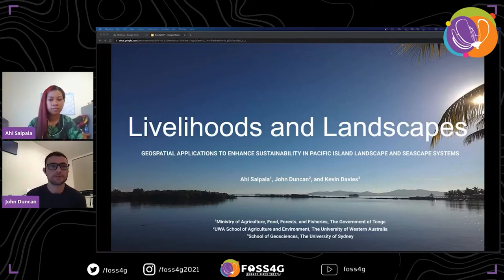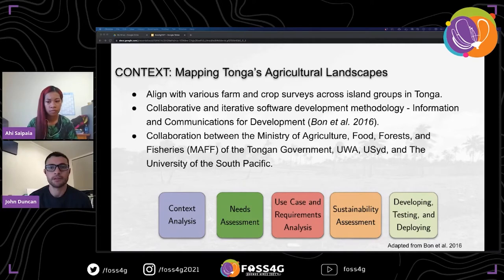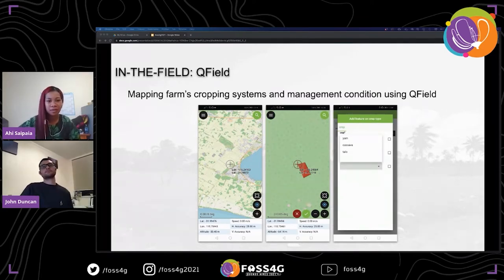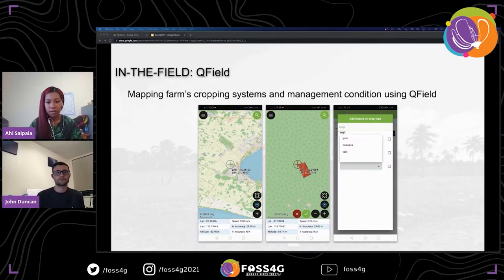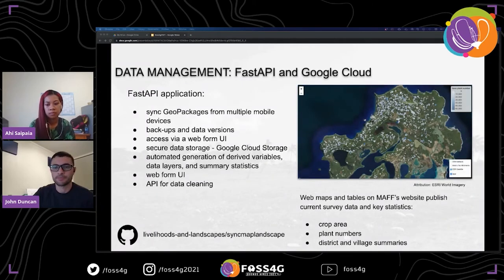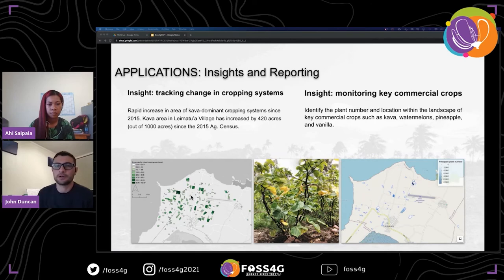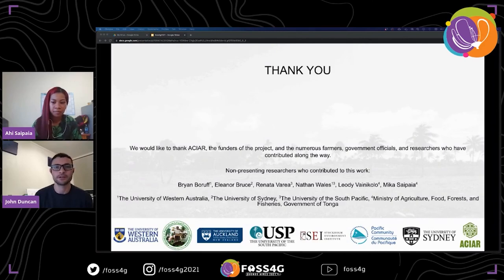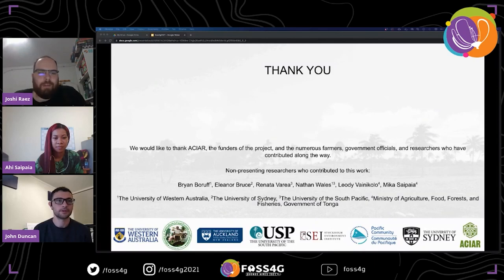FOSS4G - An open-source geospatial workflow to map diverse landscapes in Pacific Island Countries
In Pacific Island Countries, the environmental resources that support livelihoods are distributed across landscapes in a mix of spatial patterns. Capturing the spatial detail of landscape use is important to inform landscape management that is sensitive to these livelihood dependencies. Using information and communication technologies for development (ICT4D) and agile software development processes, a workflow was developed that comprises open-source geospatial software to map and monitor agricultural landscapes. This workflow was co-developed with the Vava’u branch of the Ministry of Agriculture, Food, Forests, and Fisheries (MAFF) of the Government of Tonga.

The workflow consists of mobile GIS to map farms, web-applications to synchronise and store data, and spatial dashboards for data visualisation and analysis. Mobile geospatial data collection uses QField for intra-farm mapping of cropping practices and digital forms to record farm management attributes. A web application has been developed using Express and Python to support data syncing, automatically generating datasets for reporting on cropping practices and landscape conditions, and for secure data storage. A spatial dashboard, built using Shiny and Leaflet, allows non-GIS experts to easily query and visualise landscape data collected in the field and to use this data in landscape decision making.

This workflow has been used by MAFF for an array of data collection and mapping campaigns. Example uses include: mapping the location of vanilla plantations under sub-optimal management condition; identifying where land was under-utilised or left fallow by farmer groups to spatially target fuel and cash resources to increase land under cultivation; and annual crop monitoring to generate island-wide coverage of intra-farm cropping practices to serve as baseline data to track agricultural change through time.

This talk will discuss the software development process including: the needs assessment to identify and prioritise unmet needs for geospatial data and applications; requirements identification and analysis using use case modelling and rapid prototype development and testing; and refinement and deployment of the workflow for agricultural landscape monitoring on the island group of Vava’u. This talk will also elaborate on the implementations of the workflow, highlight lessons learnt through the development process, and highlight areas for future work and expansion.

Duncan, John (1)
Davies, Kevin (2)
Saipaia, Ahi (3, 4)
Varea, Renata (4)
Vainikolo, Leody (3)
Boruff, Bryan (1)
Bruce, Eleanor (2)
Wales, Nathan (3)

(1) UWA School of Agriculture and Environment, The University of Western Australia, Australia
(2) School of Geosciences, The University of Sydney, Sydney
(3) Ministry of Agriculture, Food, Forests, and Fisheries, The Government of Tonga, The Kingdom of Tonga
(4) Geography, Earth Science and Environment, The University of the South Pacific, Fiji

Level –
1 - Principiants. No required specific knowledge is needed.

English